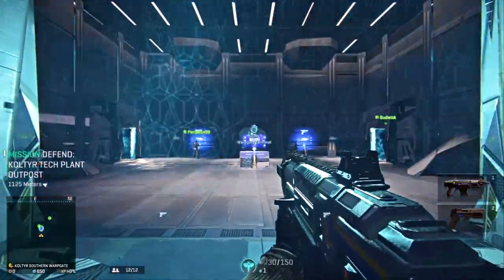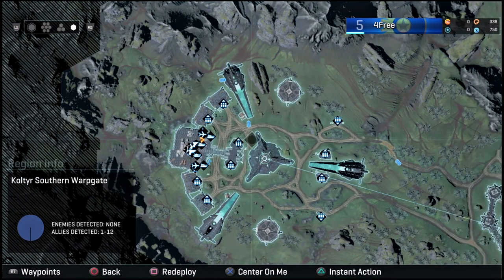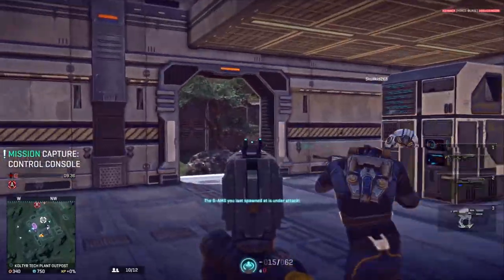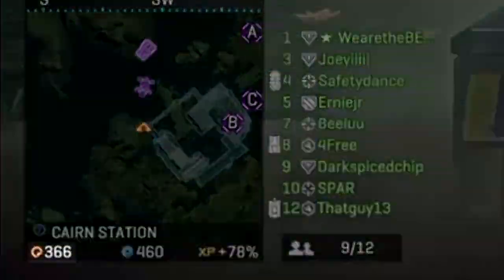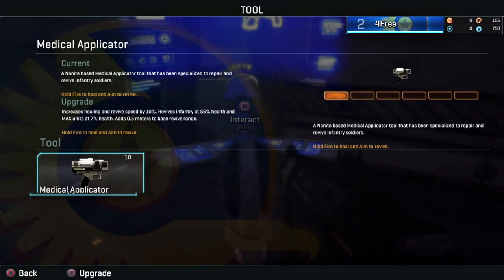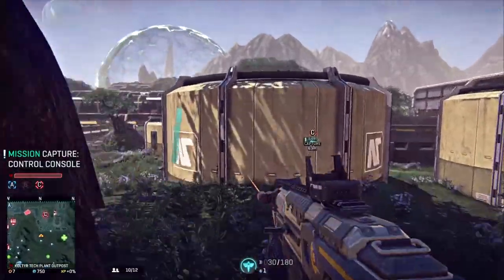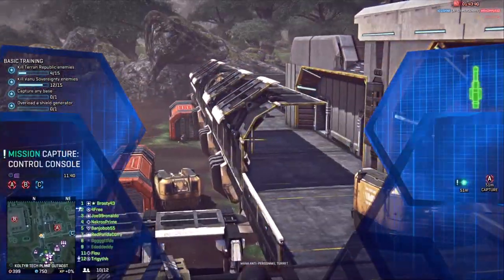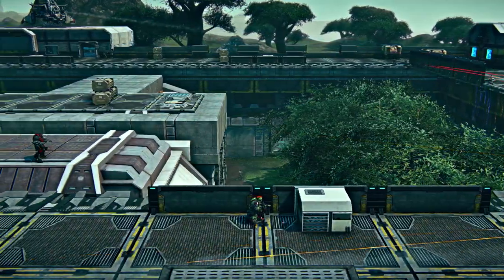PlanetSide 2 Basic Training - Your First 5 Minutes [Official Video]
Everything you should know during your first 5 minutes playing PlanetSide 2 on PS4.